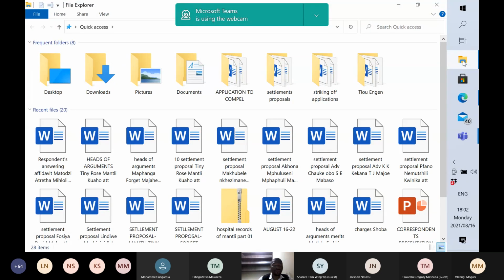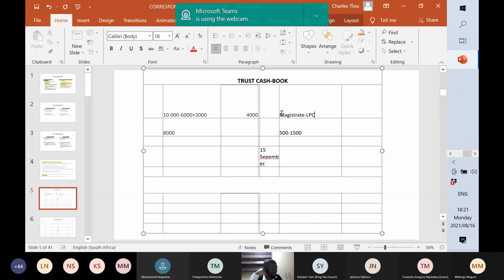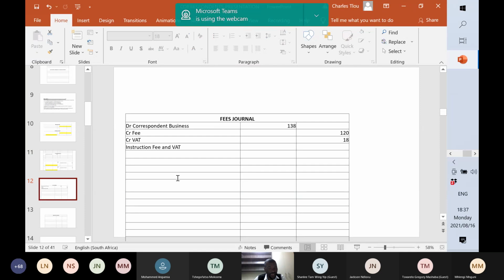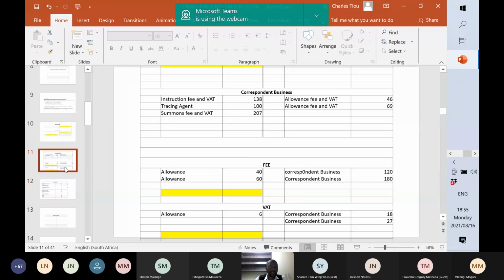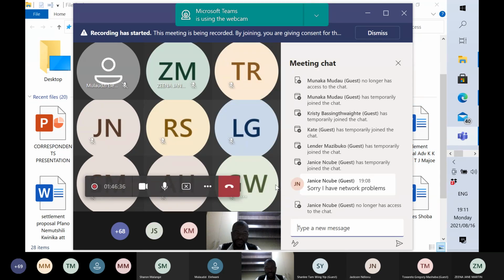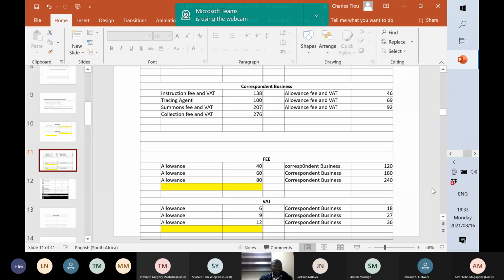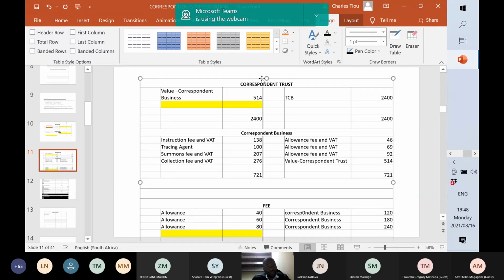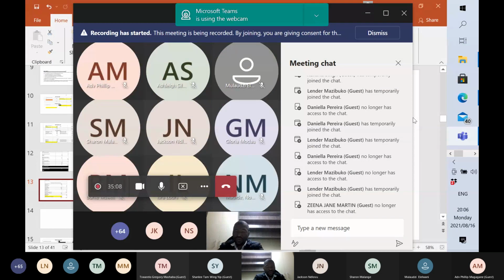Wits evening 2